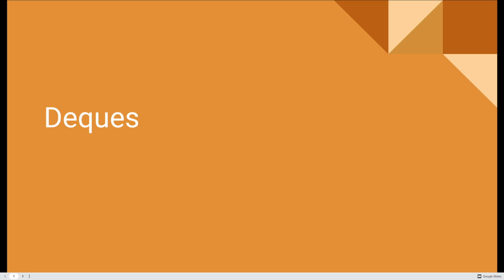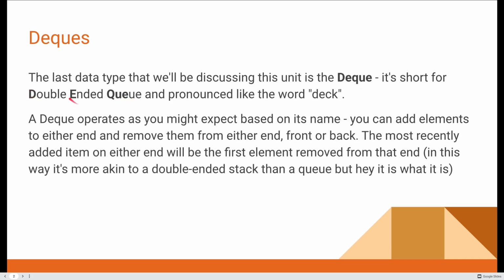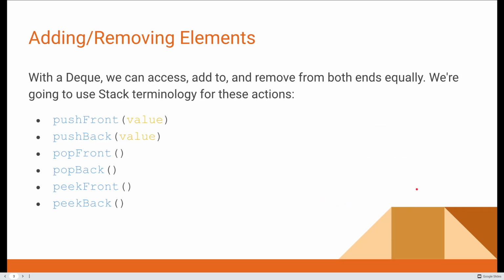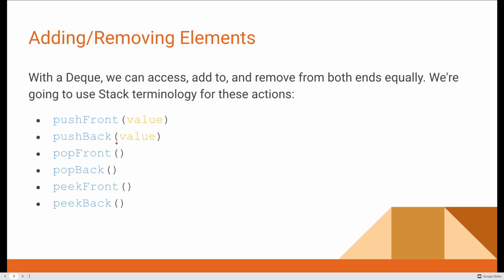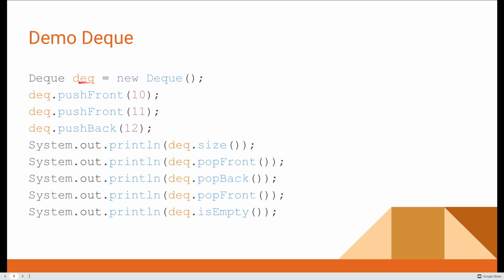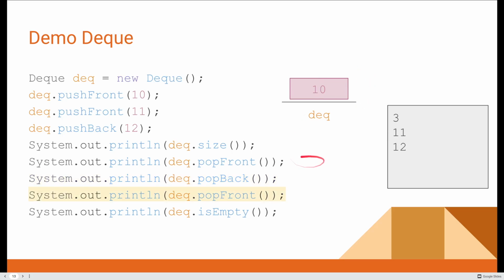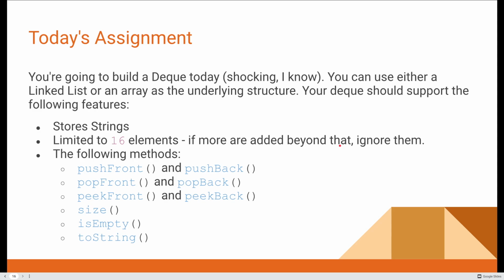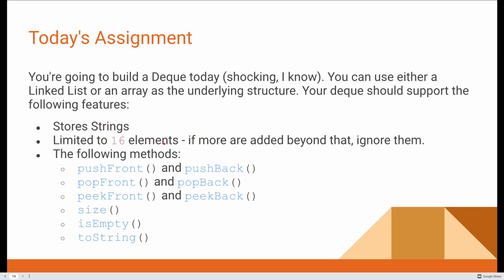VCHS Data Structures and Algorithms Deques Video Lecture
A short video lecture discussing the data structure known as the deque and its functionality.